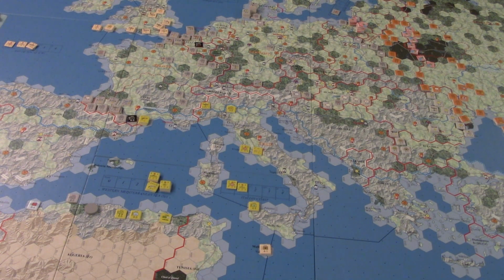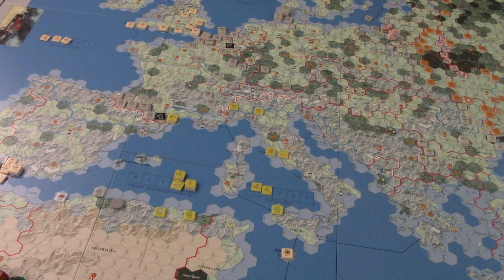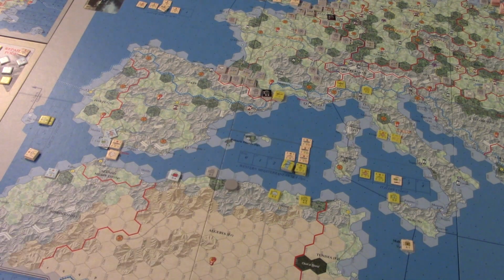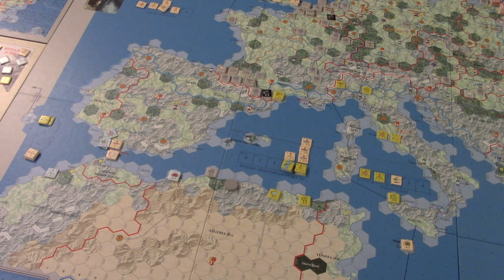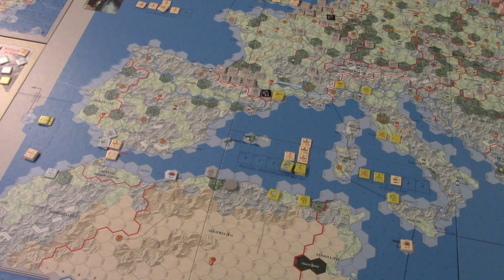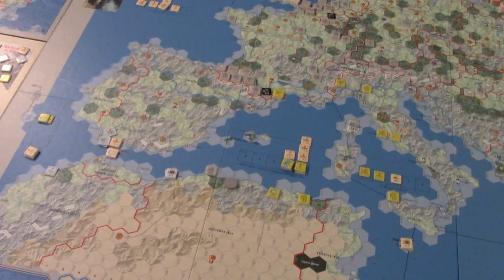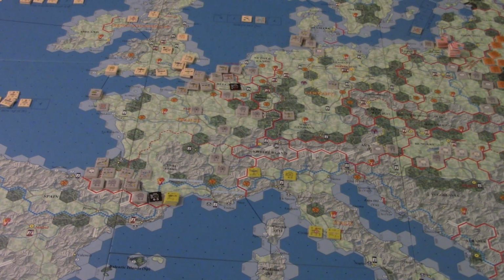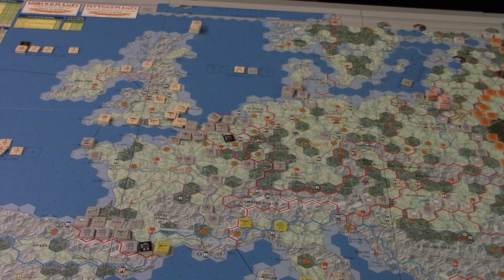WiF - War in Europe - Jan/Feb 1941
For once a shorter video, as I cut out some of the fiddly bits and go over what occurs off camera.  Beginning of 1941, lots of action to come.